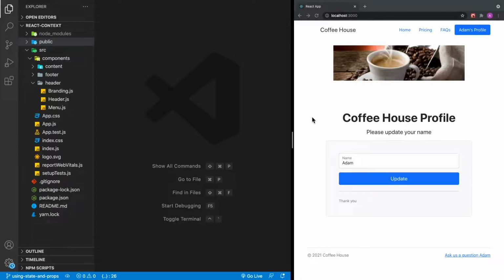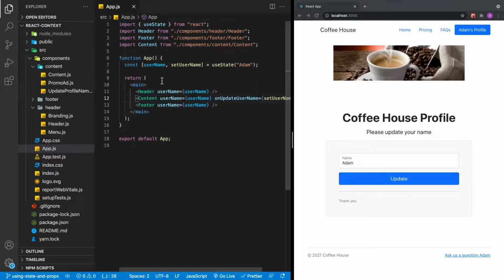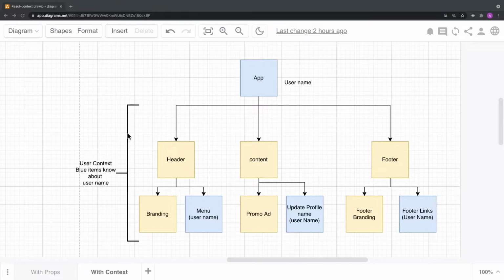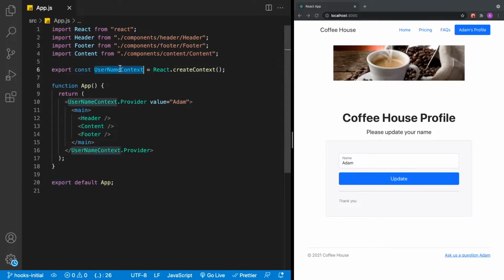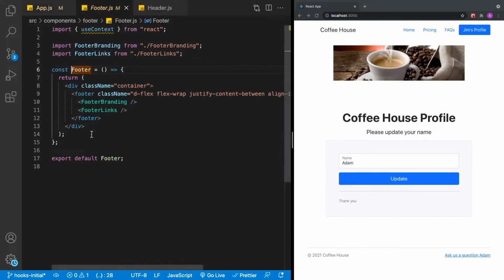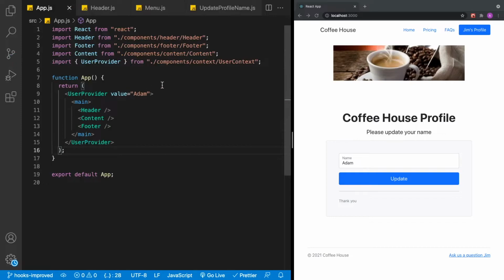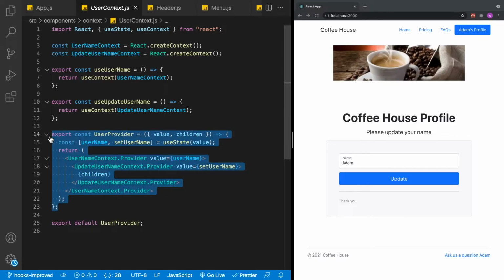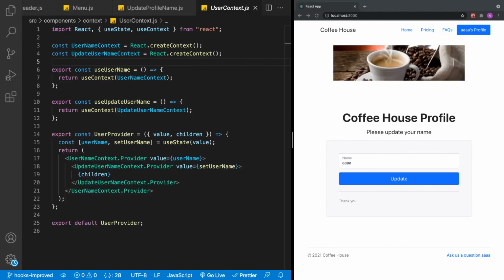Learn React Context Explained in 10 minutes - useContext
In this video we learn about react context and the issue that it solves. We start with a demo application that uses props and refactor to an elegant solution that uses react context.

Context provides a way to pass data through the component tree without having to pass props down manually at every level.